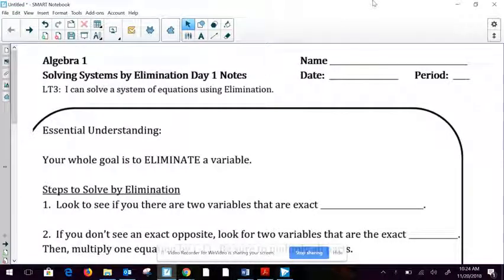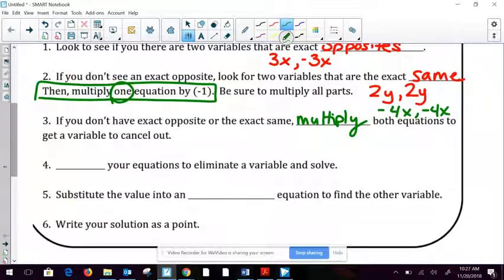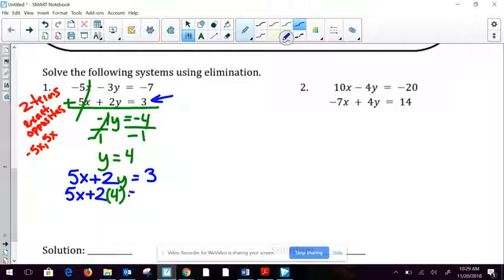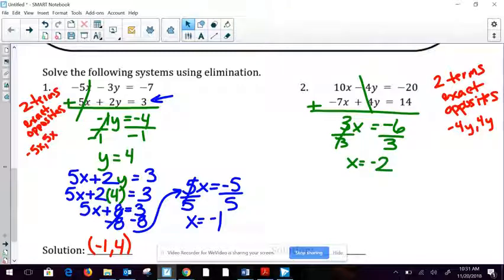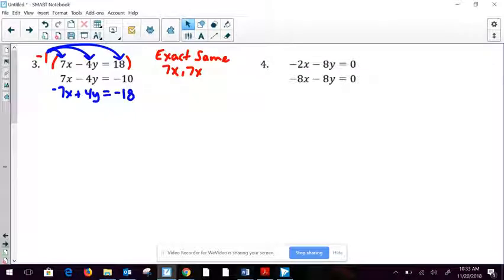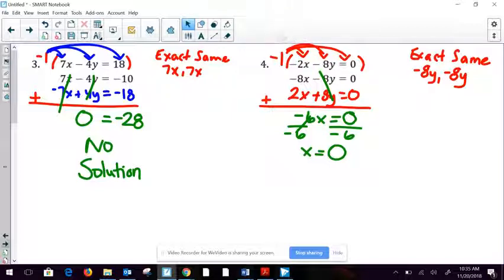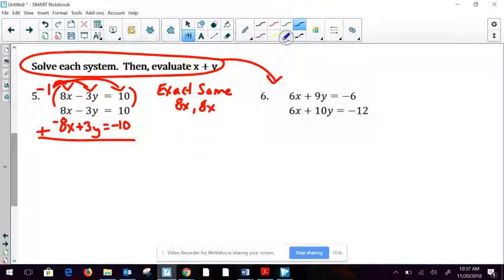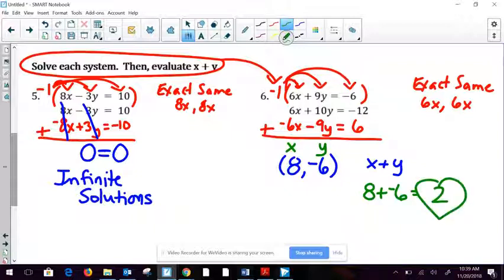Unit 5- 5: Solving Systems by Elimination Day 1